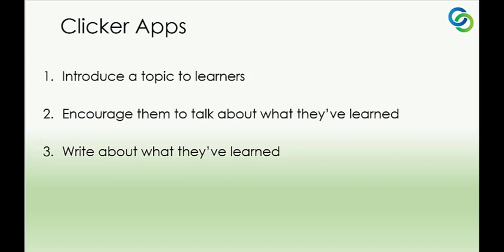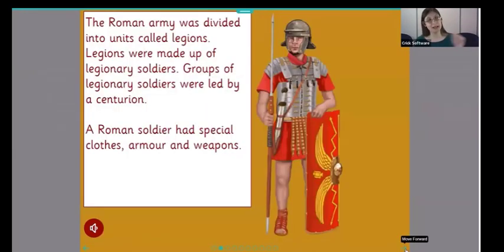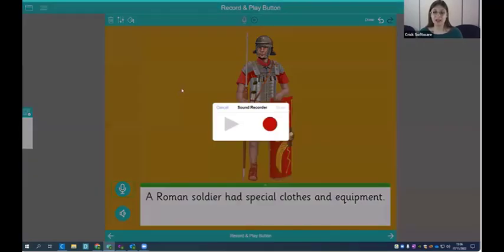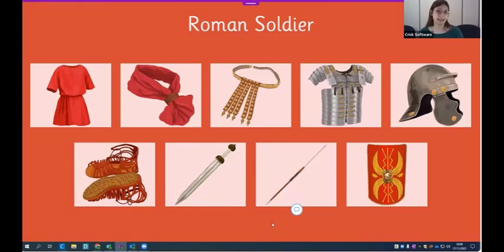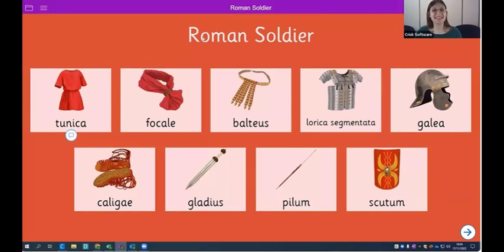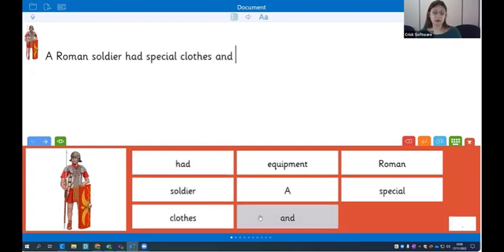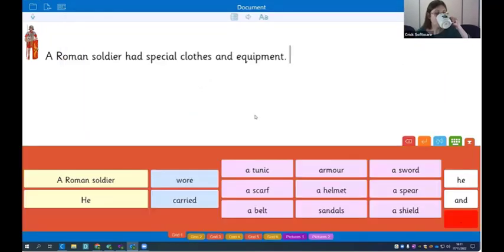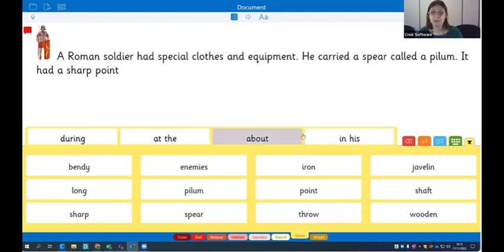Getting Started with Clicker Apps: Clicker Writer, Books, and Talk (by Crick Software)